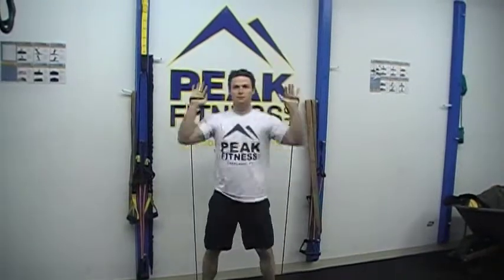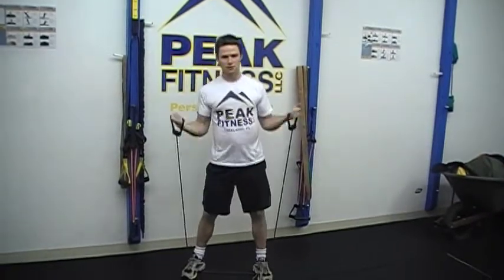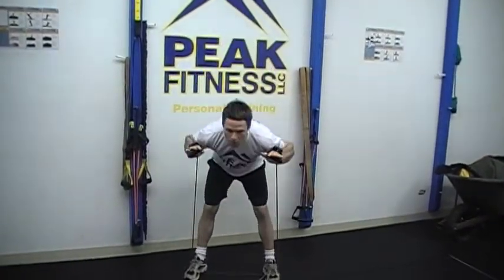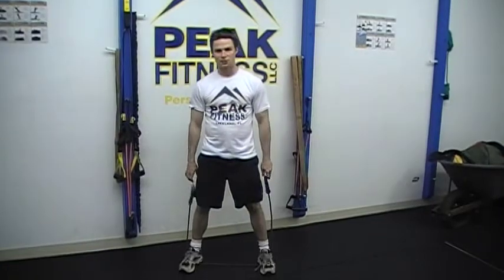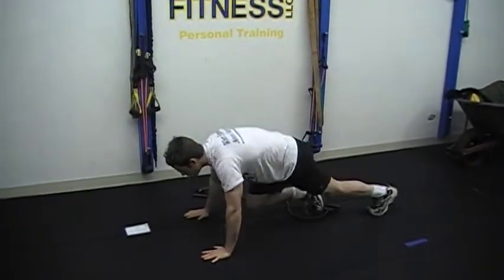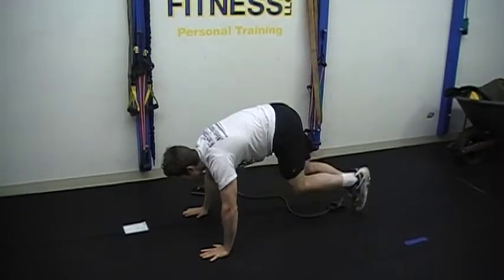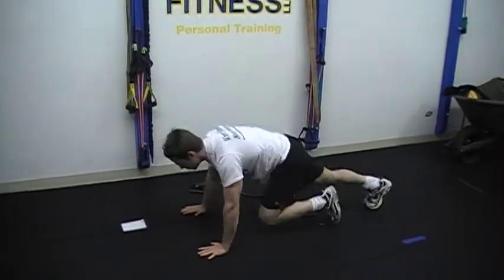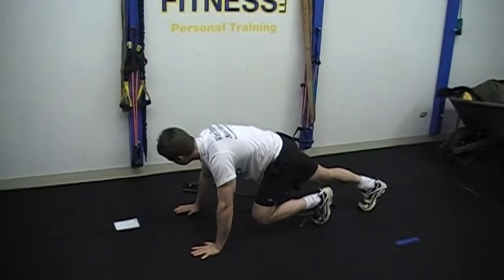Medley conditioning Vertical pushpull